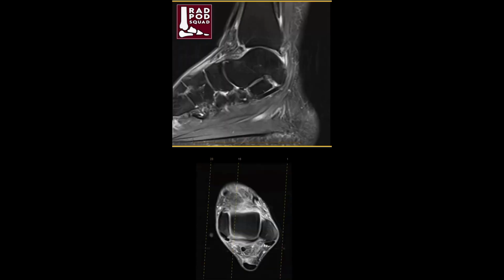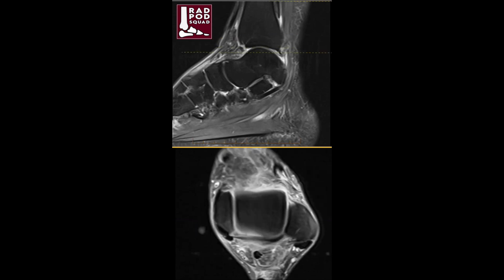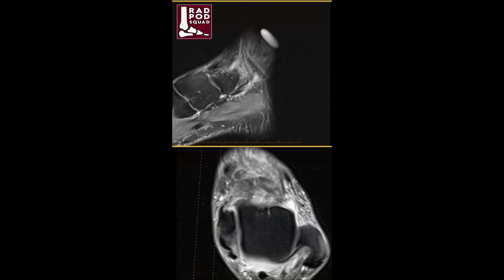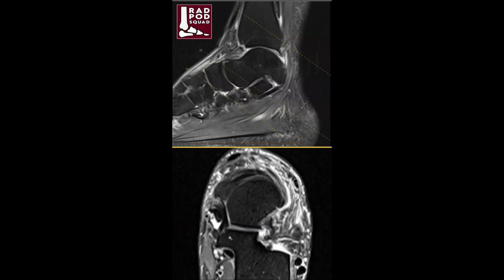Spring Ligament Sprain